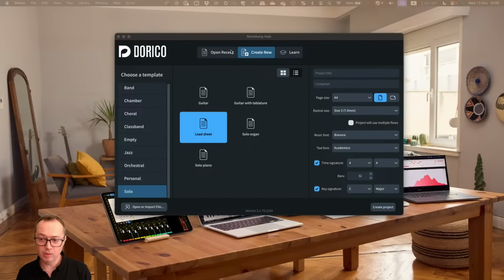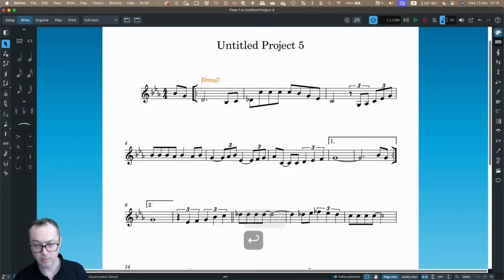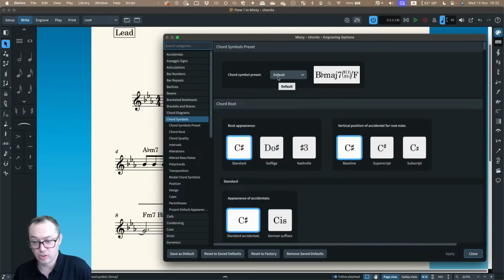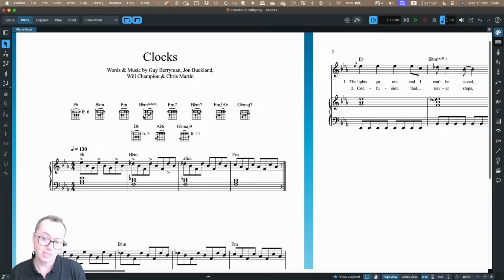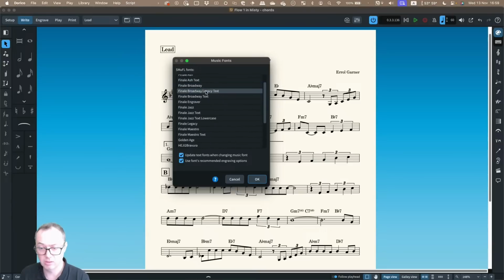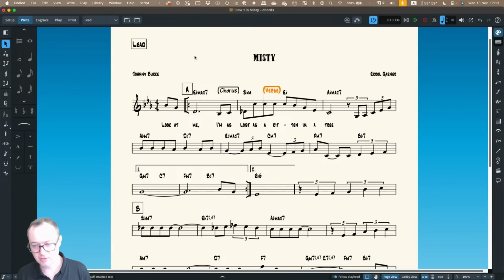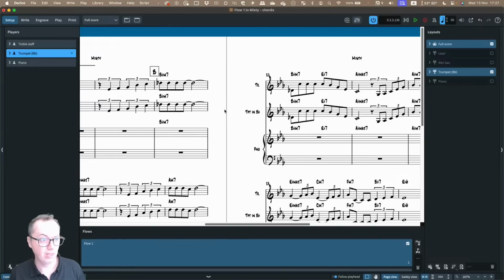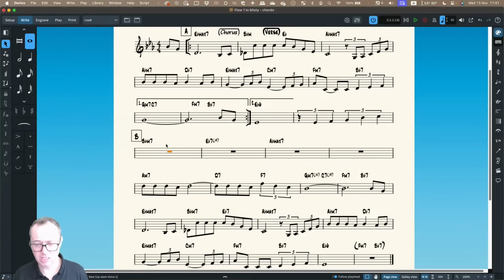Chord Symbols, Diagrams and Lead sheets | Discover Dorico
Join us live to create some lead sheets for your ensembles, including chord symbols and diagrams for guitars, including how to input them, edit how they display and save your favourite options in Dorico 5.

00:00:00 - Introduction
00:02:59 - Starting a new lead sheet project in Dorico, explaining initial settings.
00:03:26 - Creating a lead sheet for "Misty" as a reference.
00:04:26 - Setup process for selecting paper size and instruments.
00:05:23 - Note input demonstration with various shortcuts.
00:07:29 - Explanation of inserting triplets and ties in the score.
00:10:21 - Adjusting beats and deleting unnecessary bars in the lead sheet.
00:11:16 - Adding repeats and bar lines for song structure.
00:12:17 - Working with chord symbols and their input methods.
00:15:54 - Utilizing chord diagram options and adding guitar frames.
00:19:03 - Discussing chord symbol options and playback settings.
00:22:18 - Differentiating between chord symbols input via MIDI and text.
00:24:24 - Customizing chord symbols and handling special cases.
00:27:48 - Changing instrument sounds and expressions in the score.
00:29:29 - Editing staff labels and layout names for clarity.
00:30:31 - Customizing chord symbol styles and preferences.
00:34:14 - Fine-tuning chord symbol appearances in engrave mode.
00:37:44 - Exploring music fonts and text styles for lead sheets.
00:40:14 - Finalizing project templates for future use.
00:45:17 - Addressing gaps and rehearsal marks within the lead sheet.
00:48:27 - Incorporating additional blank staves for notes or solos.
00:50:52 - Managing layout options for system spacing and collision avoidance.
00:53:10 - Handling key signatures and clefs in lead sheets.
00:56:32 - Importing/exporting page templates for consistency.
01:00:21 - Customizing text and font styles for clarity and presentation.
01:05:41 - Discussing cueing techniques and rhythmic notation.
01:09:44 - Best practices for creating multi-instrument lead sheets.
01:12:25 - Recap of key points and open floor for questions.
01:36:16 - Closing remarks and encouragement to reach out for further help.
(Chapters auto-generated)

We hope you find this video entertaining and useful. If you like what you see, please comment and tell us what you think. Thank you.

Check out the trial version of Dorico and lay your hands on the exciting features Dorico has to offer: